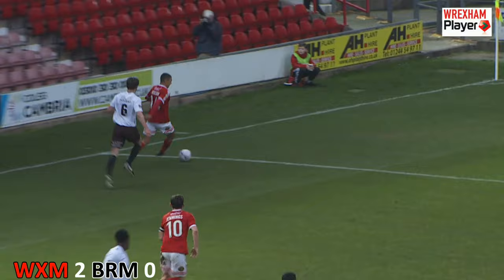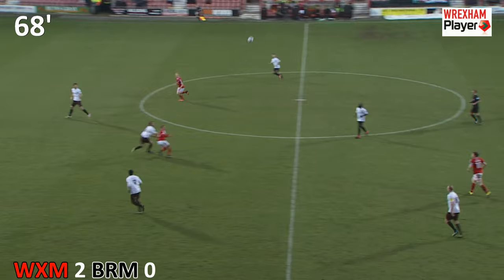Memory Match: Fowler Returns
After he'd managed just one start in the first 35 games of the season, club captain Lee Fowler was given an unexpected call-up for Bromley's first visit to The Racecourse by Gary Mills. He certainly grabbed hold of the opportunity with both hands!